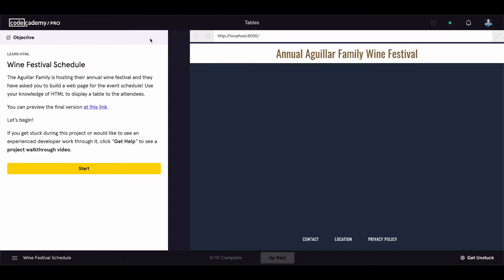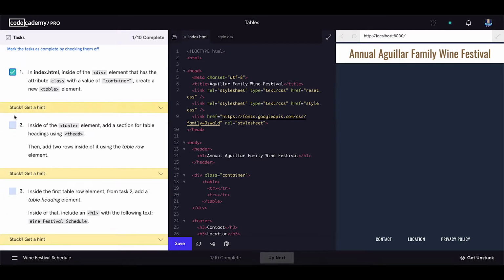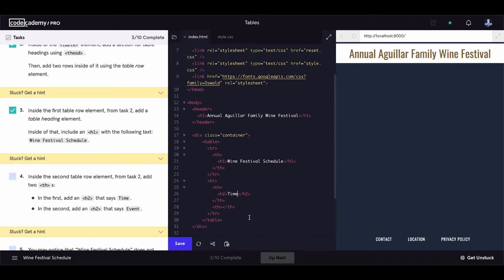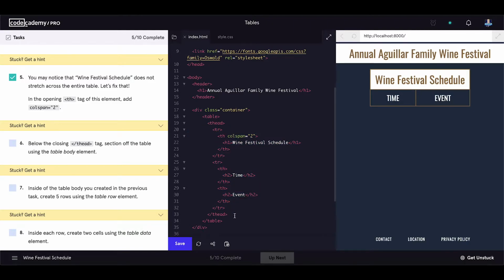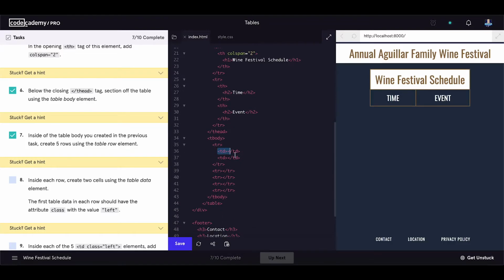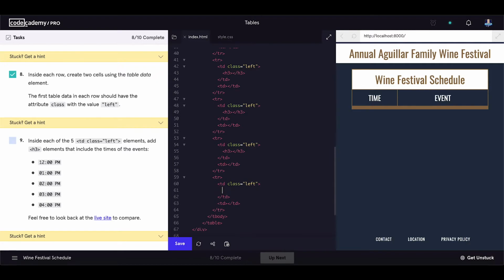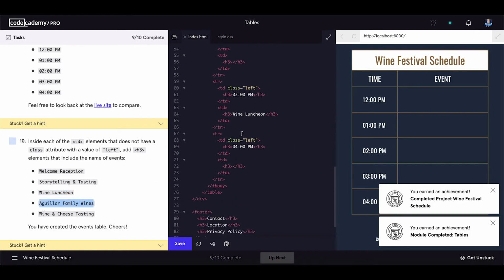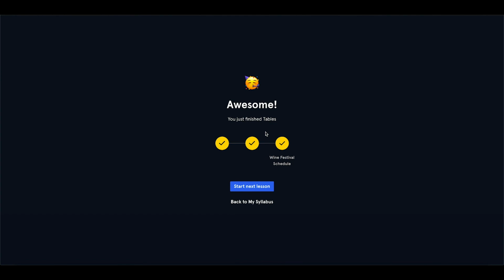Crushing Codecademy PRO WEB DEVELOPMENT career path Challenge - Project - Wine Festival Schedule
In this video, we will take on Wine Festival Schedule project in HTML tables section.